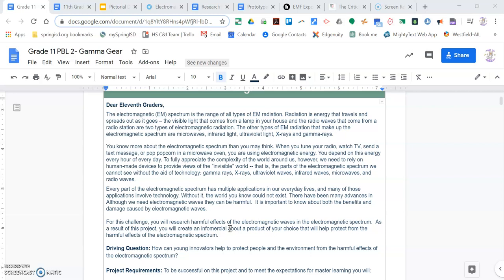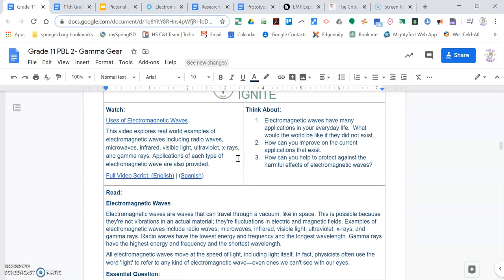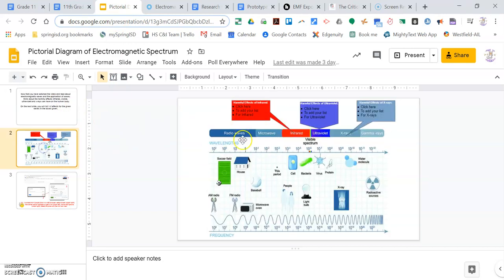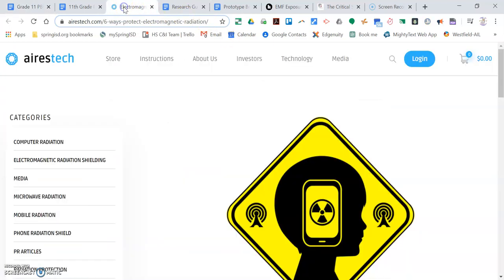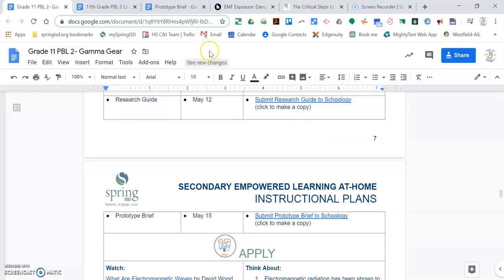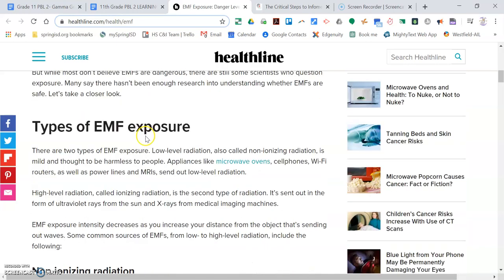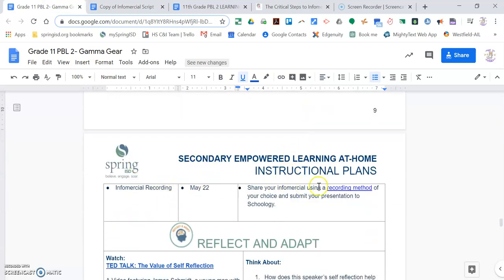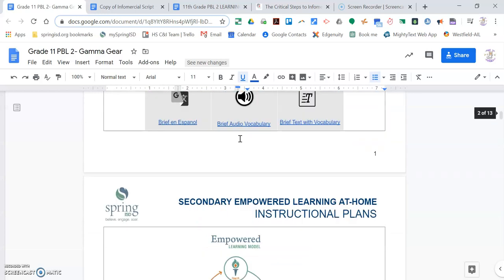Grade 11 PBL2 Student Overview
A student overview of the second project based learning, Gamma Gear.